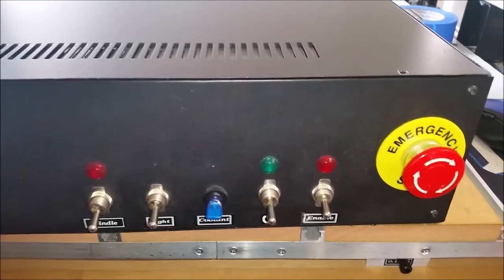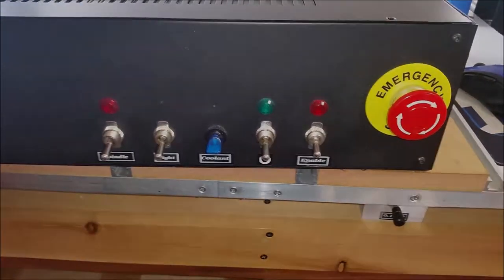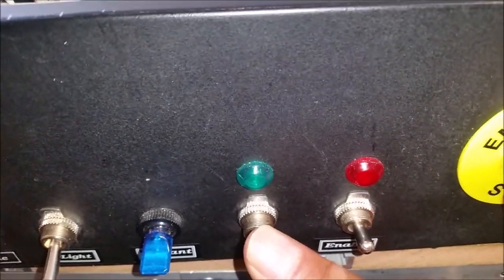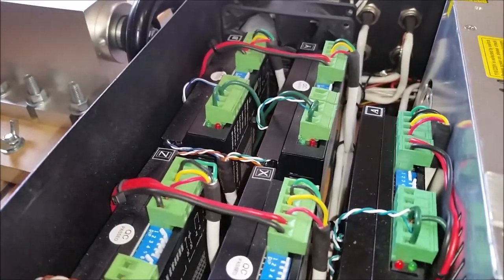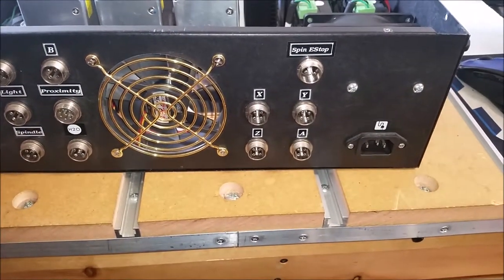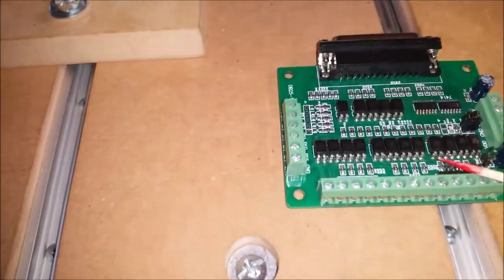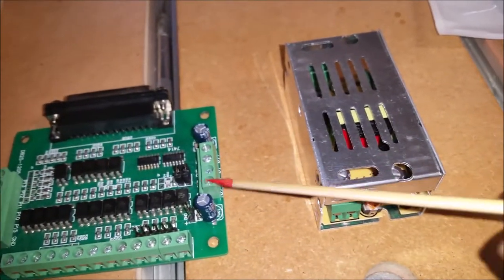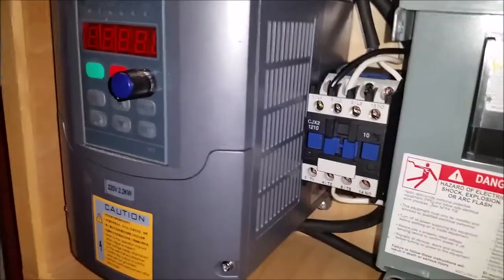Estop How I Installed Mine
How To Install E stop With Mechanical Means Of Shutting Your CNC Router Off, Not Software Dependent but still works with Mach 3 when you hit the E stop button.

Using Only Mach 3 As Your E stop Function Is Not A Good Idea, What Happens If Your Computer Crashes..